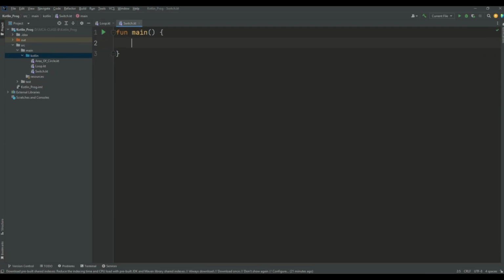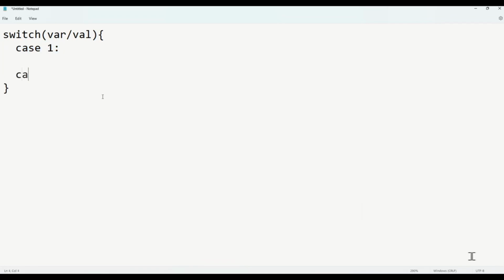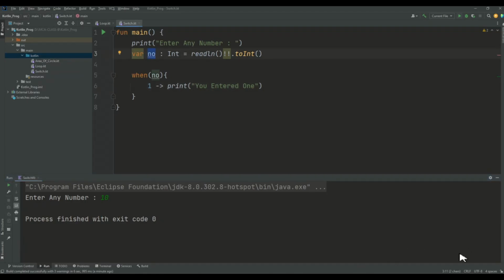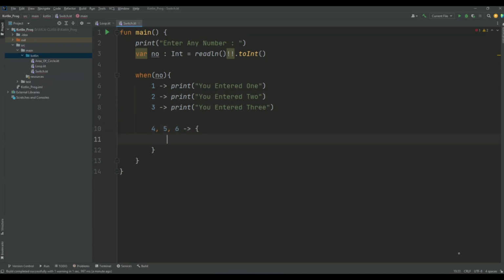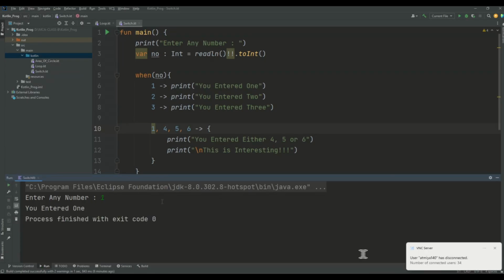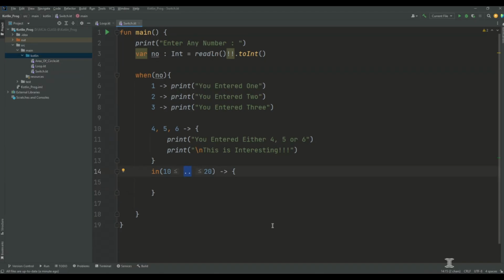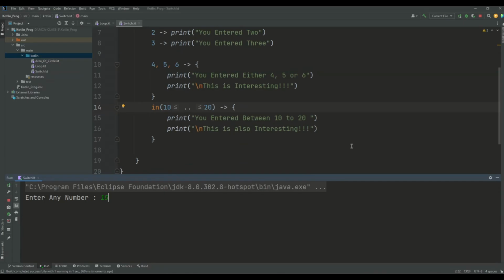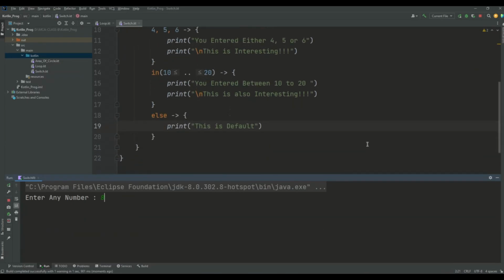#06 Kotlin Tutorial : when statement with single case, multiple case, .. operator & else with when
In this video, we dive into when Statement with single case, multiple case, .. operator & else with when. From this video we provide clear explanations and practical demonstrations to help you grasp each concept effectively.

Throughout the tutorial, we cover essential Kotlin programming principles, including when statement with single case, when statement with multiple case, when statement with .. operator & else with when. By the end of the video, you'll have a solid understanding of when statement with single case, multiple case, .. operator & else with when